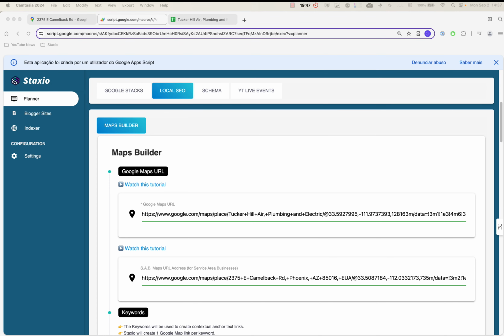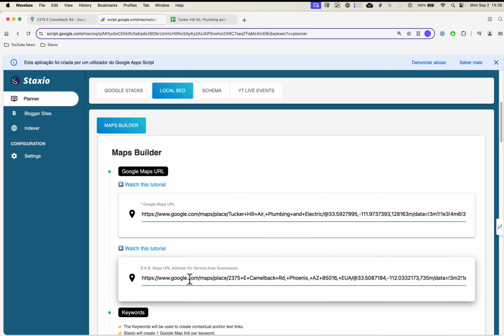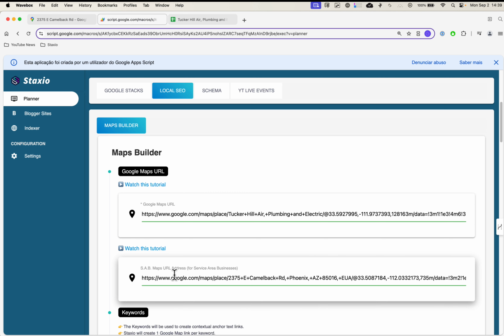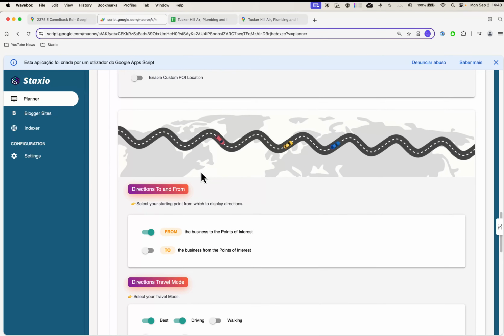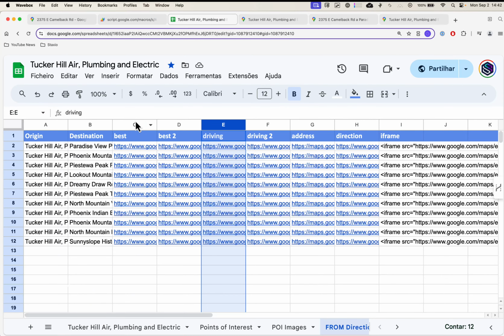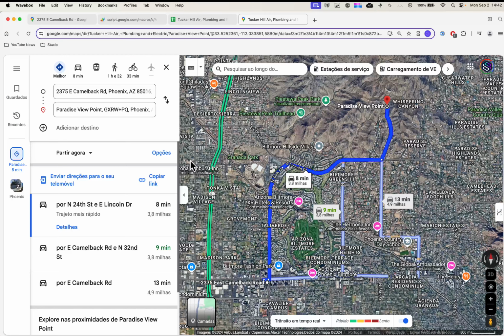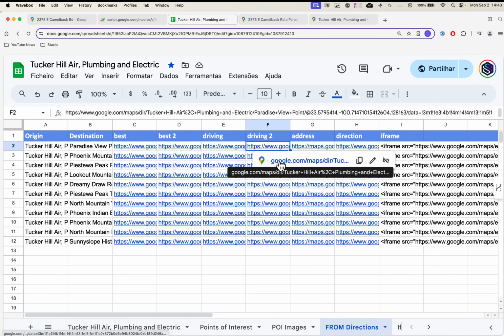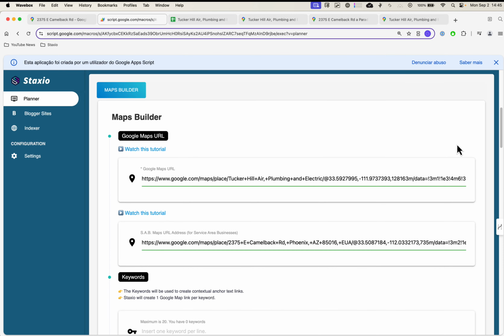Local SEO - Driving Directions URL Manipulation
00:00:00 🗺 Update on the Local SEO Maps Builder specifically for service area businesses.
00:01:08 📋 Instead of copying the address text, use the full Google Maps URL for service area businesses.
00:02:36 🔑 New URL structure allows adding keywords into driving directions URLs for better local SEO.
00:03:31 ⚙ Two new columns added for different transport modes, offering enhanced URL manipulation options.
00:05:41 ⚠ It's crucial to use the service area business URL from Google Maps instead of the address text moving forward.